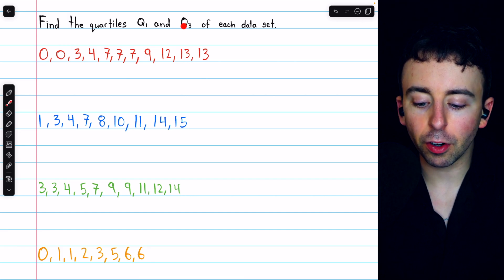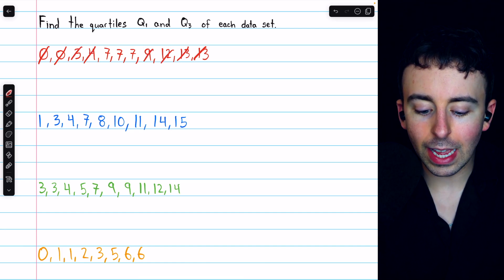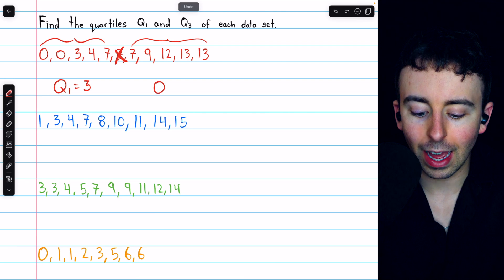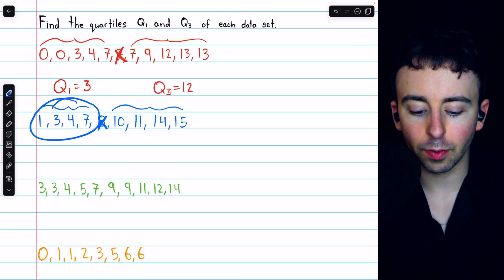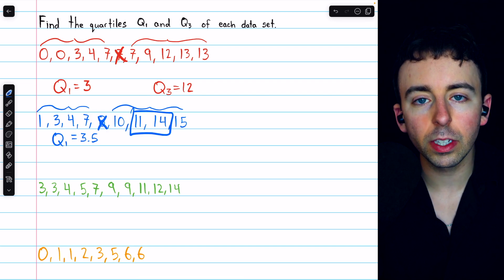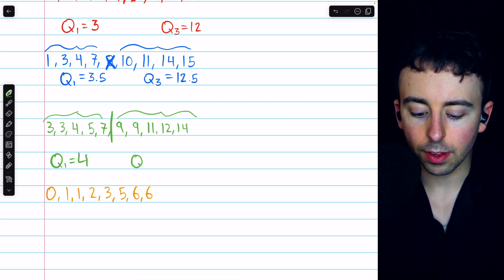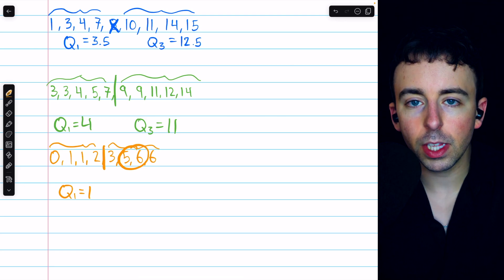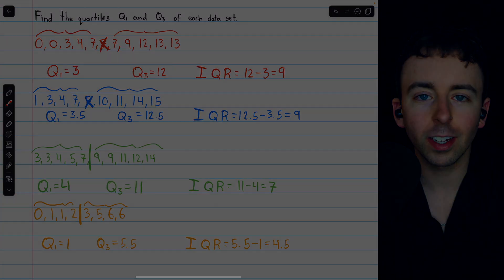How to Find Quartiles of ANY Data Set | Statistics Exercises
We go over how to find the first and third quartiles of any data set, including even, odd, very even, and very odd data sets. We also go over how to find the interquartile range in each case.

0:00 Intro
0:23 Odd Data Set
1:05 Very Odd Data Set
2:04 Even Data Set
2:31 Very Even Data Set
3:10 Interquartile Ranges (IQR)